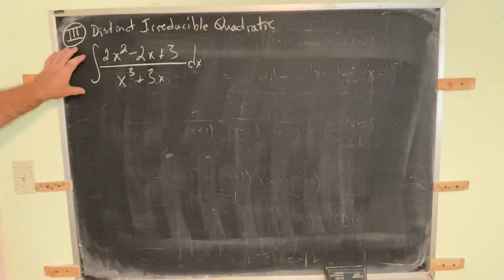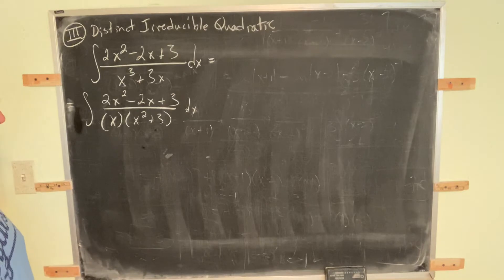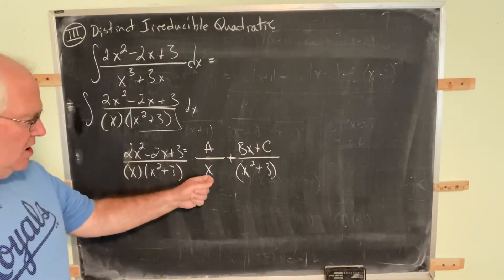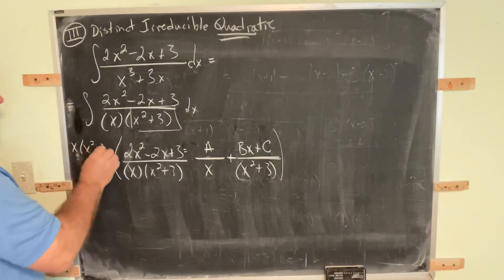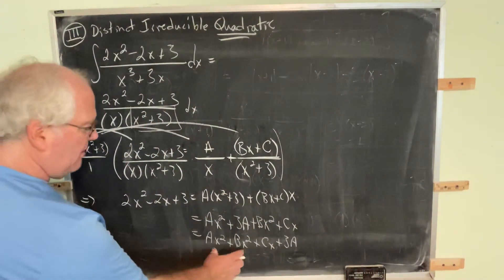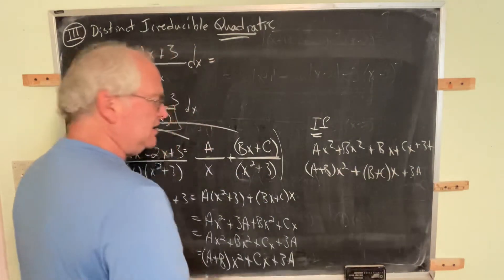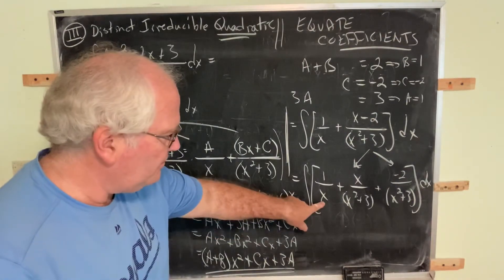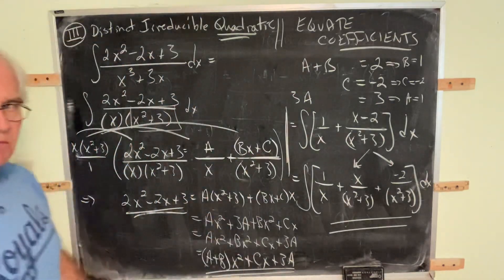Partial Fractions VII